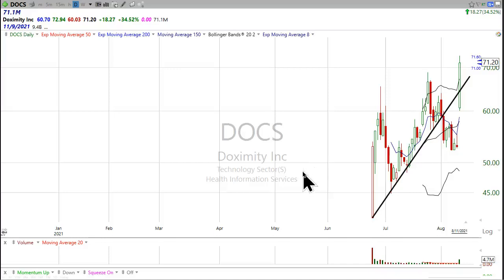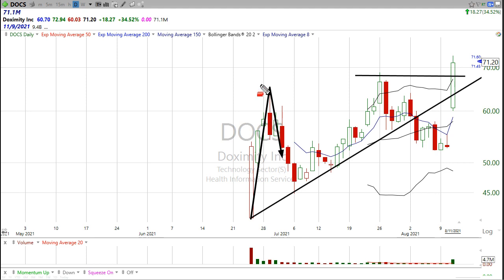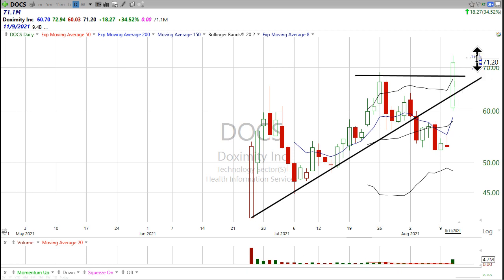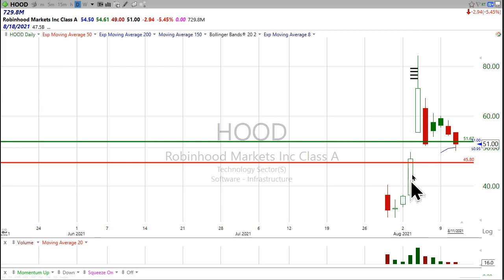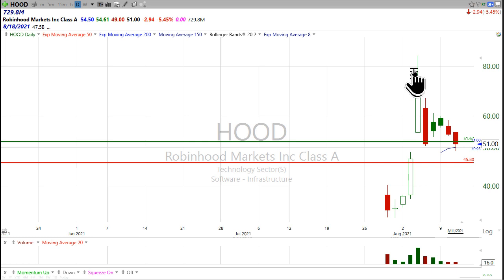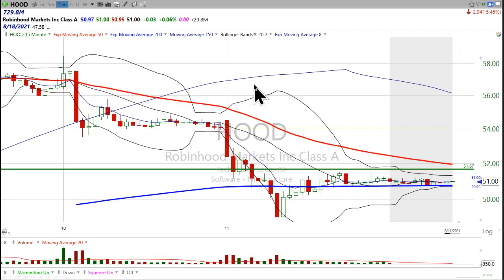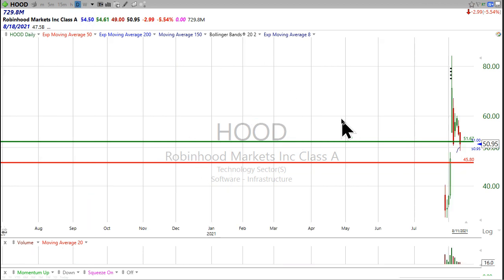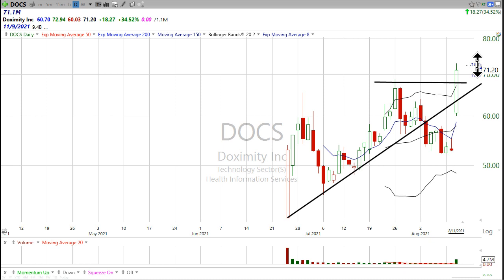Here's how I'm trading Doximity ($DOCS)